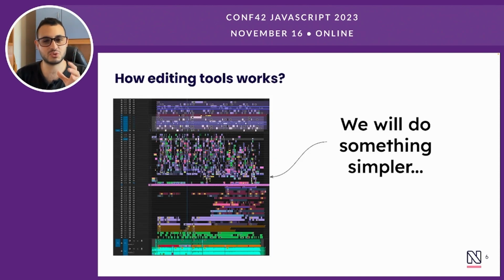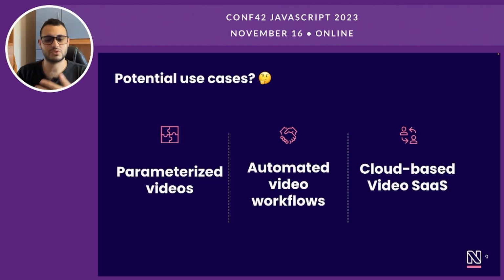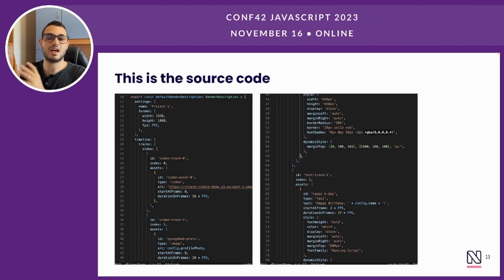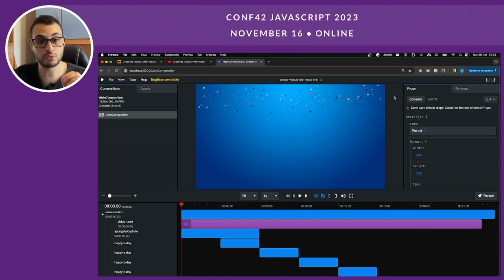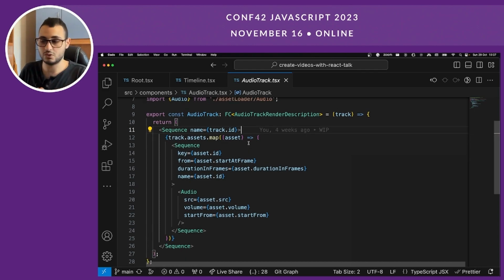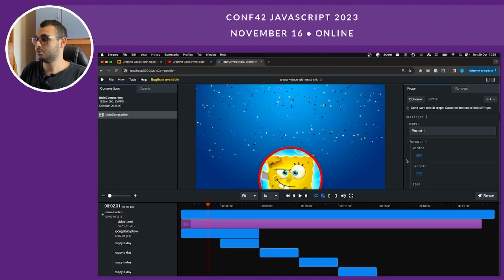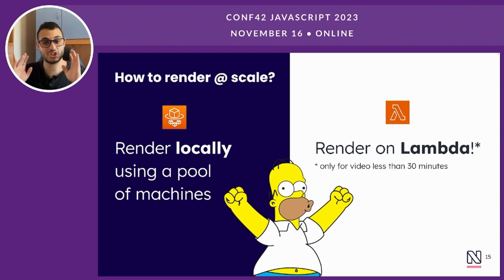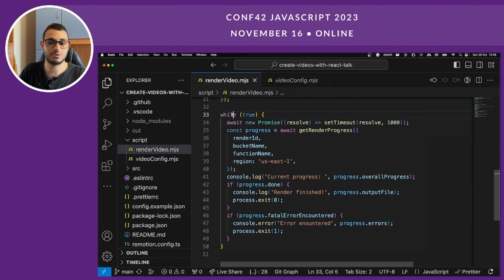Creating videos... with React! | Alfonso Graziano | Conf42 JavaScript 2023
Chapters
0:00 intro
0:22 preamble
0:40 wait what?
1:00 about alfonso
1:10 what is a video?
1:58 how editing tools work?
2:10 about remotion
3:01 how does it work?
3:19 potential use cases?
4:32 let's see an example + source code
5:17 remotion is quickly evolving
5:29 the intuition
5:59 demo
5:59 how to render at scale?
12:25 we have a challenge!
12:43 about nearform
2:58 questions?